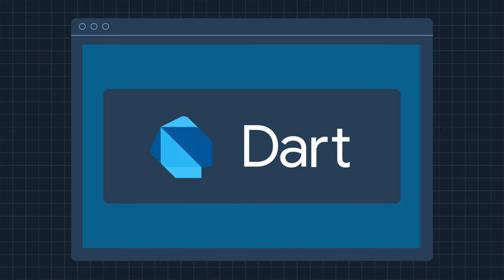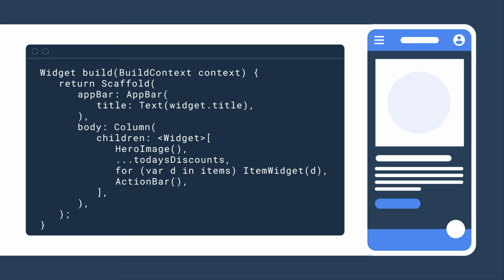Why Flutter uses Dart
Watch this video to learn how Flutter uses Dart to enable you to develop an app quickly and deploy it to multiple platforms!